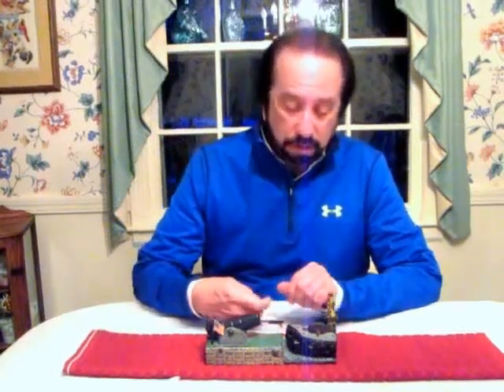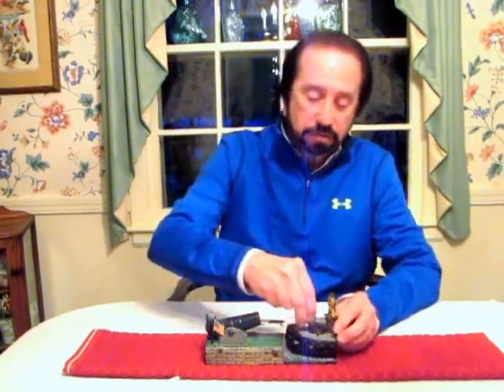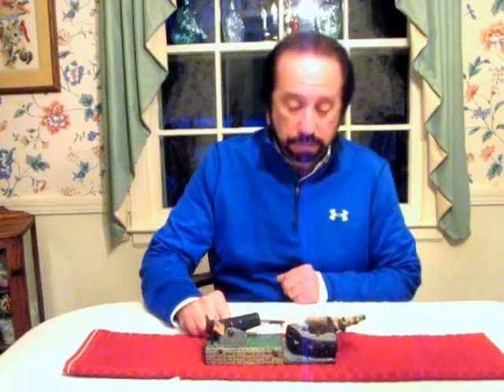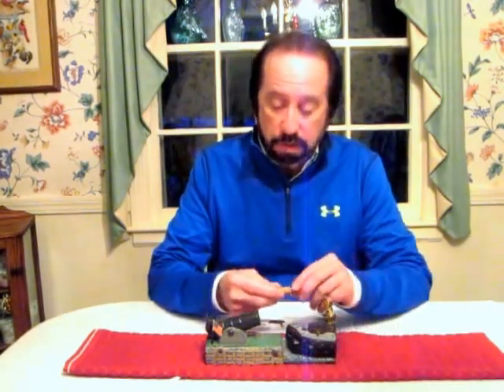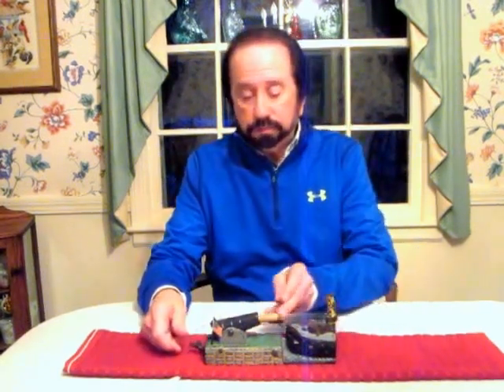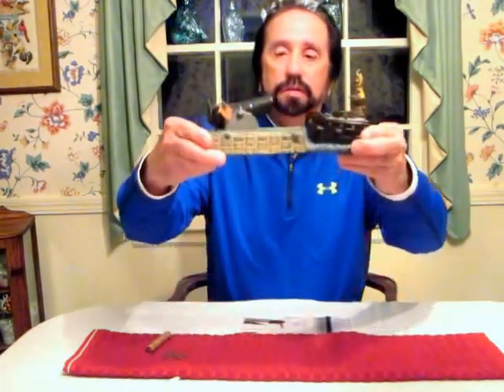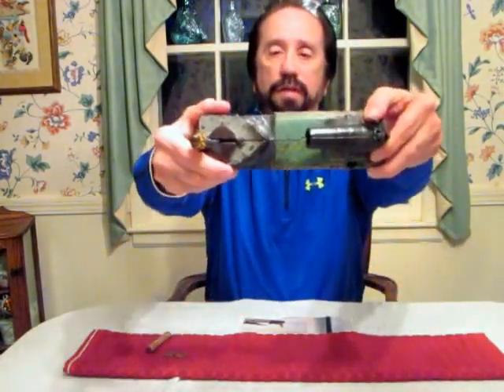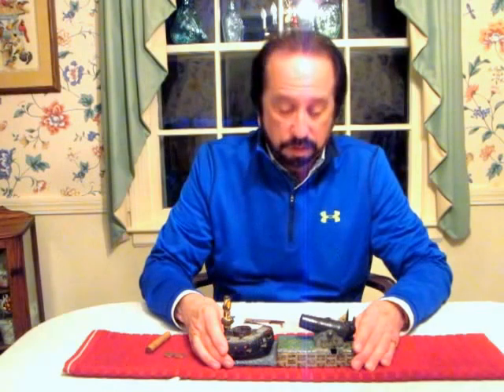"U.S. & SPAIN" Original Antique Mechanical Bank Video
Click on "thebankcollector" and see many other UNIQUE Mechanical Bank videos! This is a brief description of the "U.S. & SPAIN" Mechanical Bankc and shows the operation of the bank. Made by J.& E. Stevens Co. Patented July 12, 1898. Video by Jack Allen